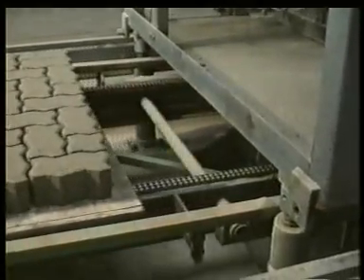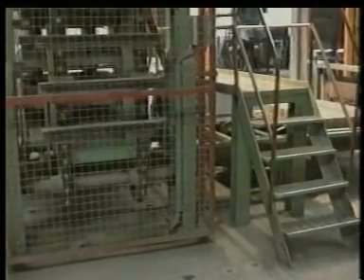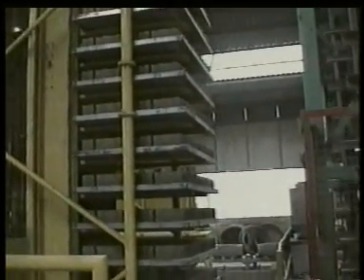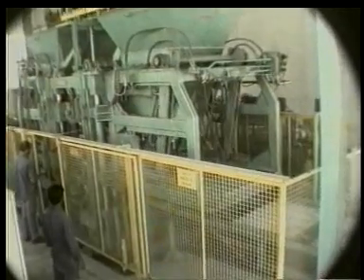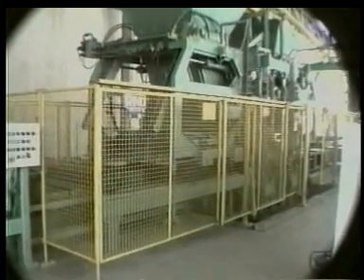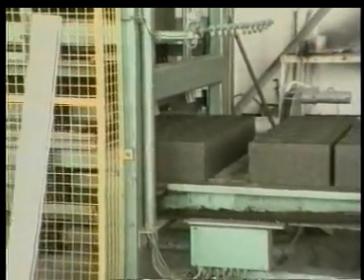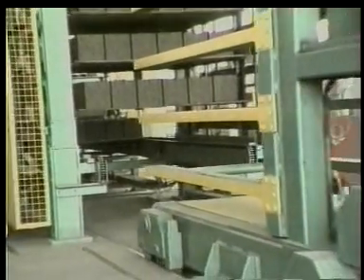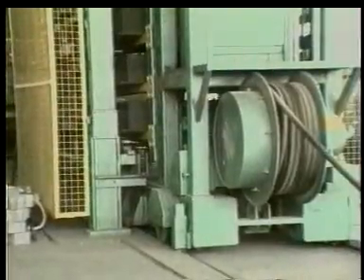RBM4R Stationary Block